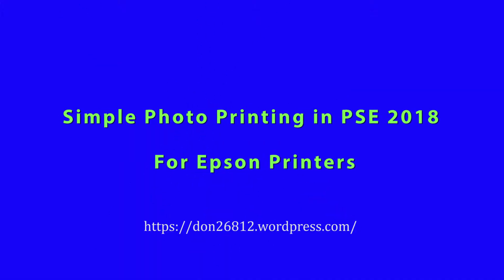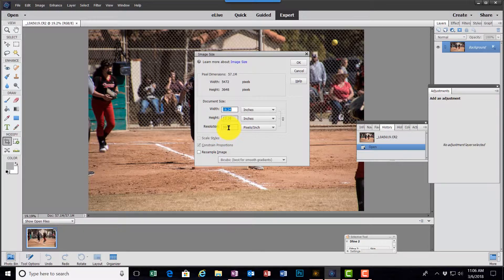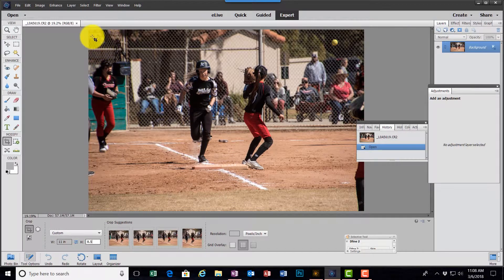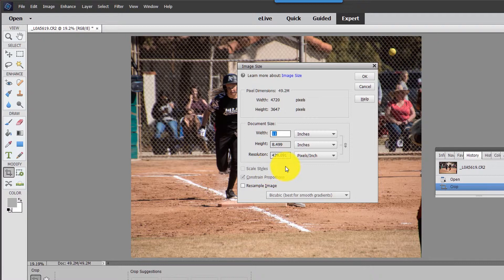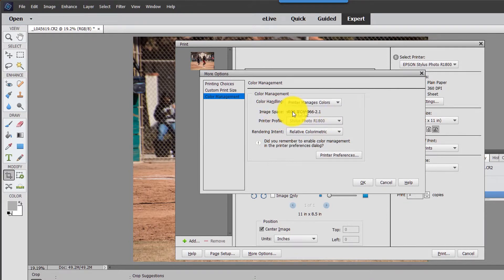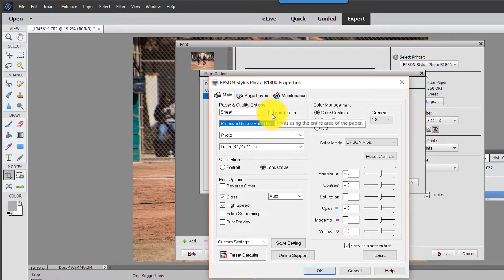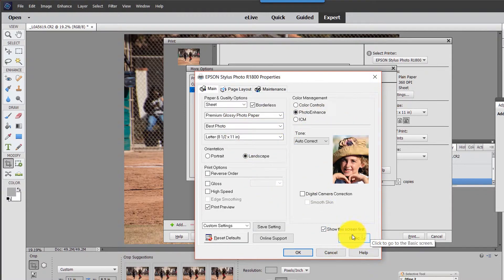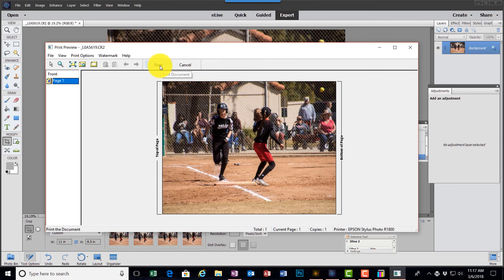Printing Photos Using Photoshop Elements 2018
This video tutorial explains how I print photos on my Epson R1800 printer. My printer is an older one, but it still works quite well. Contrary to what experts recommend, I do not use a color managed workflow that requires you to periodically calibrate your monitor. I let the printer do the color management and not Photoshop.